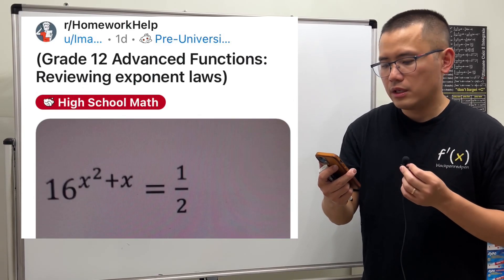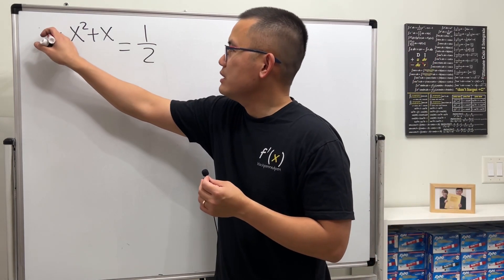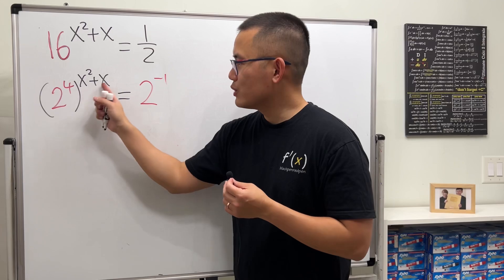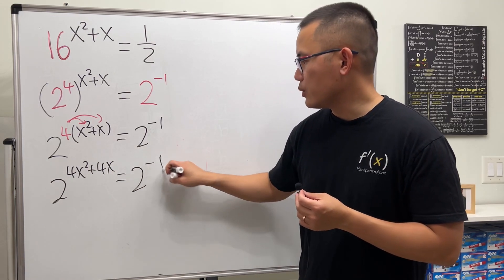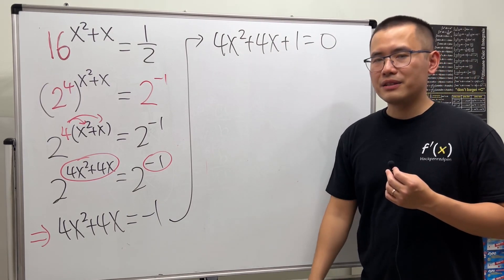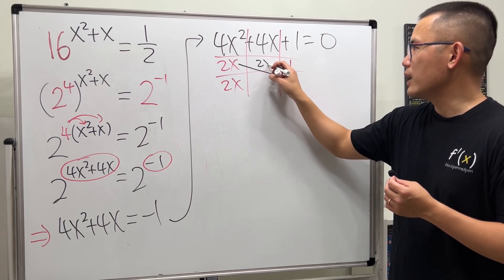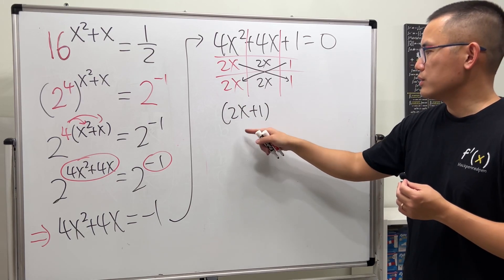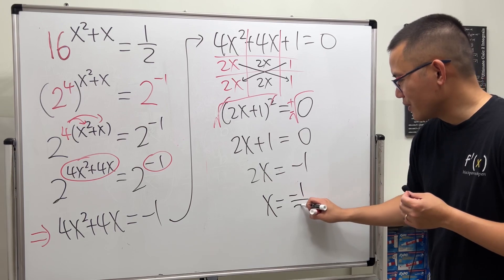Grade 12 advanced functions: reviewing exponent laws! Reddit r/homeworkhelp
How do we solve the exponential equation 16^(x^2+x)=1/2? Remember, if we can make both sides have the same base, then do it! After that, we just have to equate exponents from both sides and solve the resulting question. This question is from Reddit r/homeworkhelp